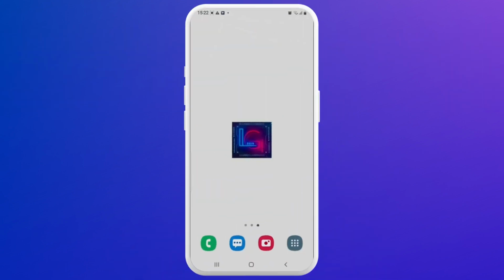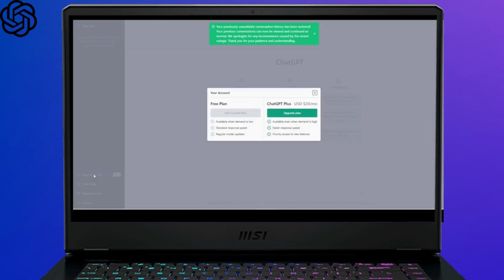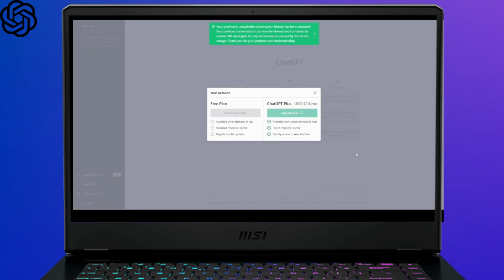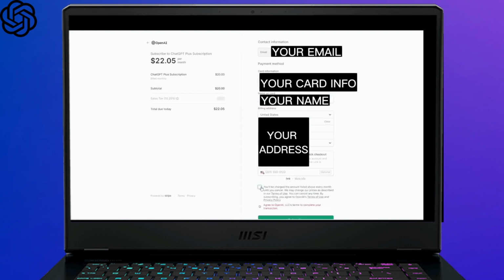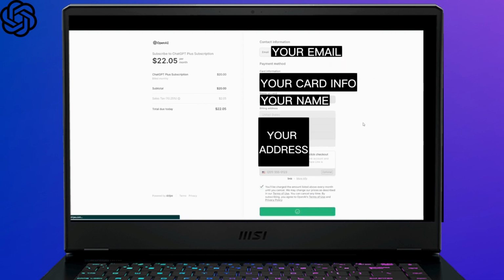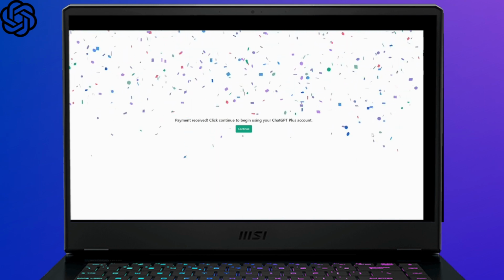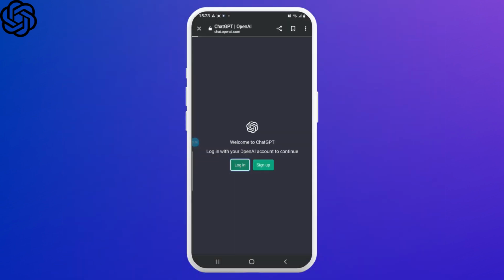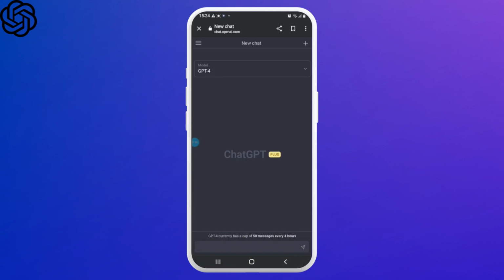How To Use ChatGPT-4 On Smartphone (Get ChatGPT-4 Pro)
Welcome to Login Giants! In today's tutorial, we'll be showing you how to set up and use ChatGPT-4 on your smartphone. We'll guide you through the subscription process, logging in on your smartphone, and how to change the version of ChatGPT. Don't miss out on this AI chat assistant revolution!

⏰ Timestamps:
0:00 - How To Use ChatGPT-4 On Smartphone
0:25 - ChatGPT-4 Plus Subscription Process
01:55 - Use ChatGPT-4 On Smartphone

Follow this step-by-step guide to using ChatGPT-4 on your smartphone, and learn how to unlock the power of AI chat assistance wherever you go.